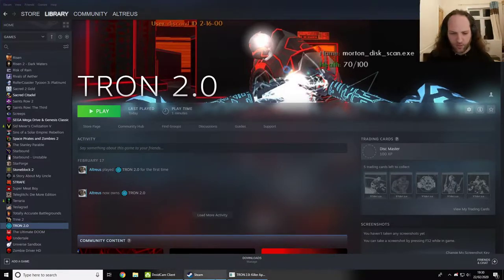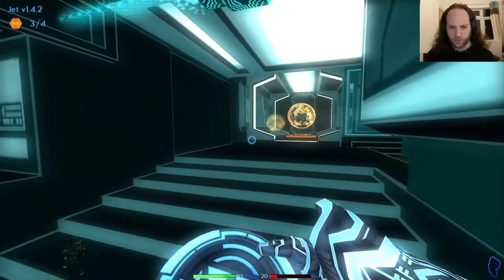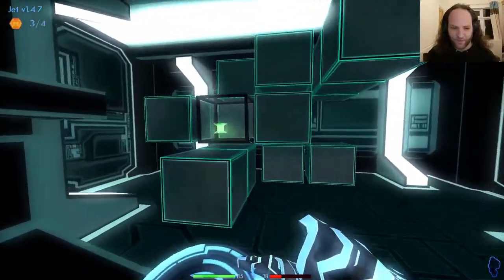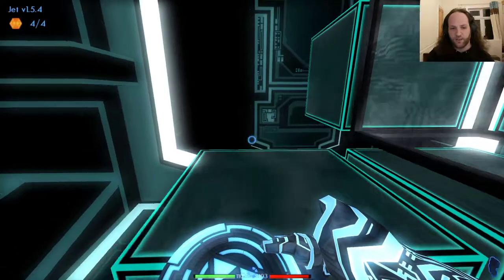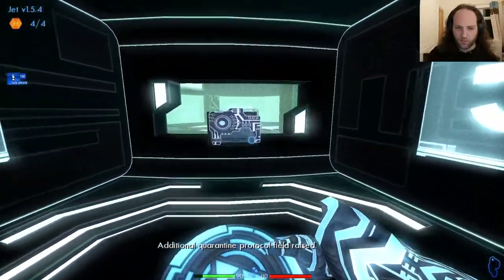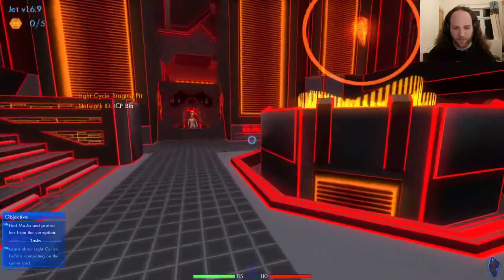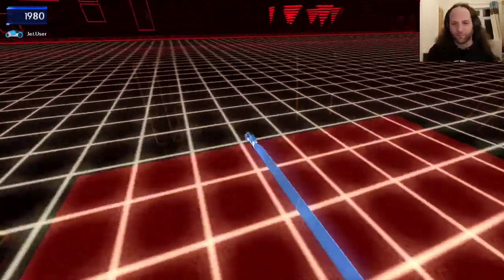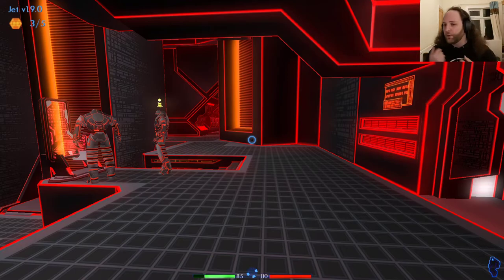Let's Play Tron 2.0 - Episode 2 - Light Cycles - Retrobating with Altreus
Welcome to another series of Retrobating with Altreus! This time we're looking
at Tron 2.0, the video game successor to the movie Tron. One of my favourite
franchises until they ruined it with Tron Legacy, playing this game nearly 20
years later is no less of an experience!

► Social media!